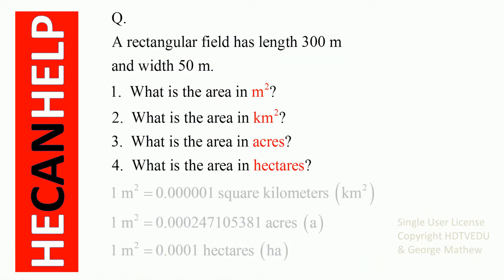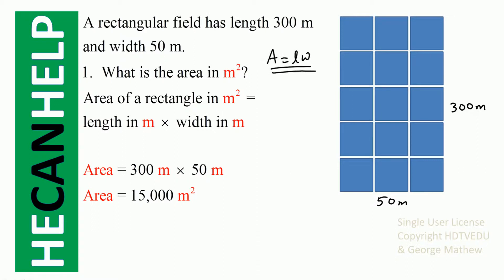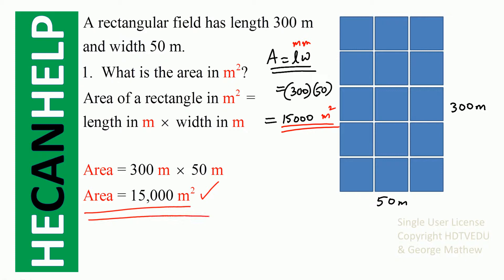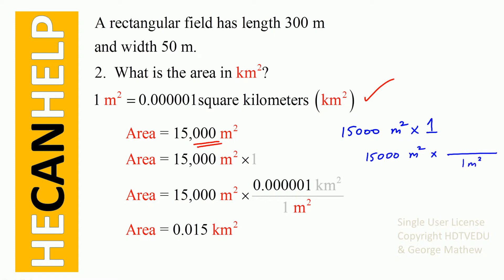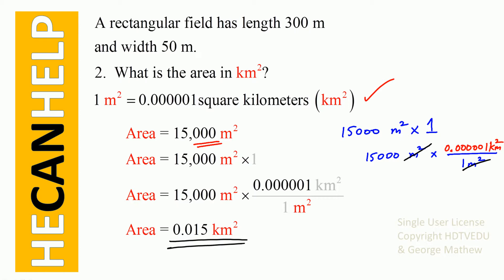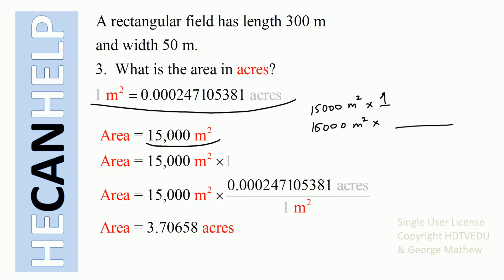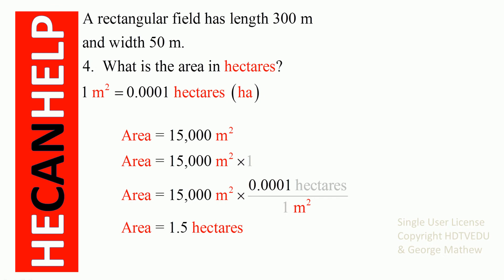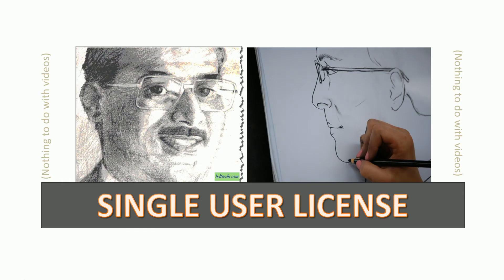1950 {HECANHELP.COM USA} Rectangle m2 Area Conversion Acre km2 Hectare